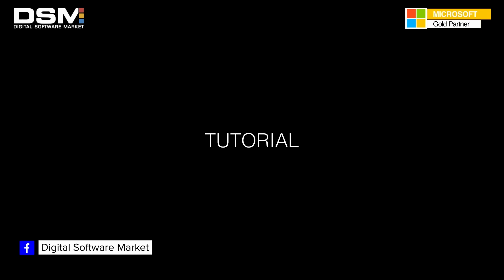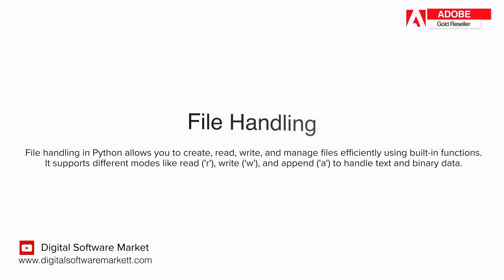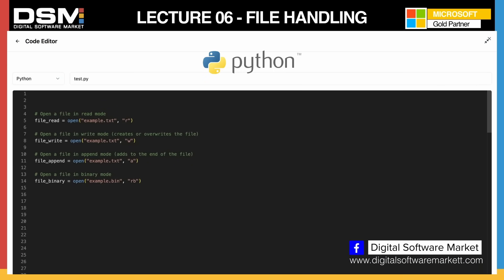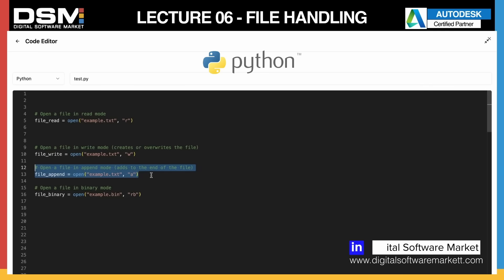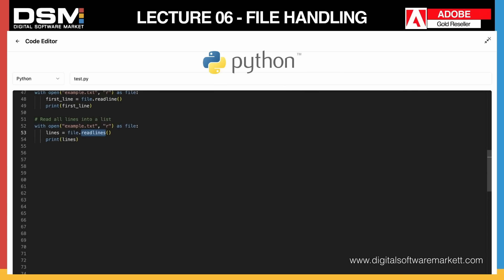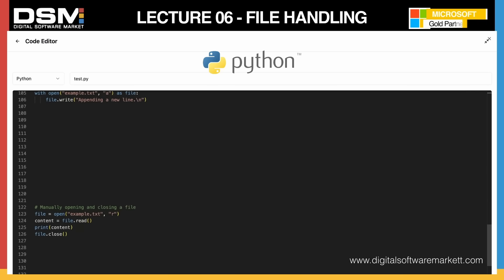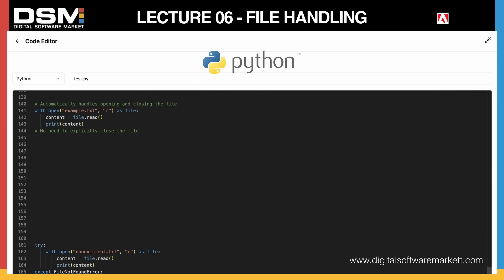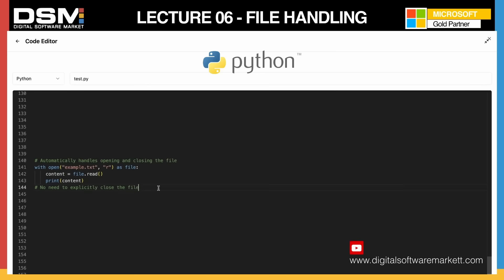📂 Mastering File Handling in Python: Read, Write & Manage Files Like a Pro! 🐍✨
File Handling is a fundamental skill in Python that allows you to read, write, update, and manage files efficiently. Whether you're working with text files, CSVs, JSON, or binary data, mastering file operations is crucial for data processing and automation.

In this power-packed tutorial, we’ll cover:
✅ Opening and reading files in Python
✅ Writing and appending data to files
✅ Handling file errors and exceptions
✅ Working with different file formats (TXT, CSV, JSON)
✅ Best practices for efficient file handling

Perfect for beginners and experienced coders, this episode will elevate your Python skills and boost your productivity! 🚀

🔔 Watch now and take your Python knowledge to the next level!